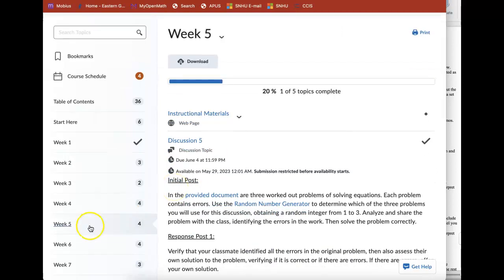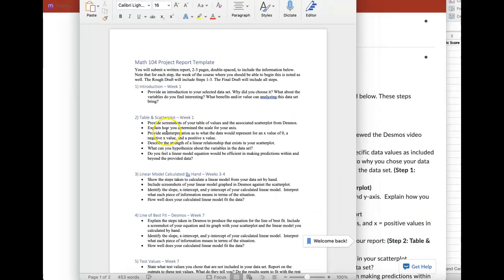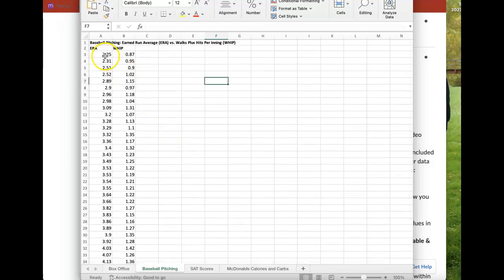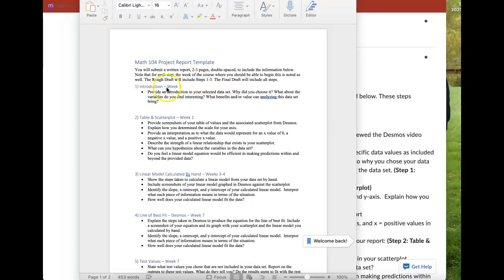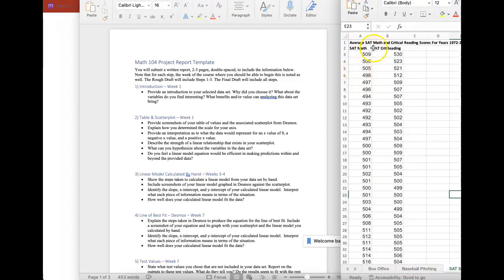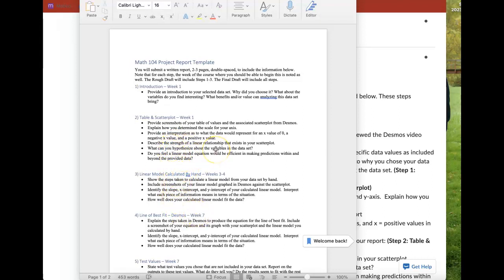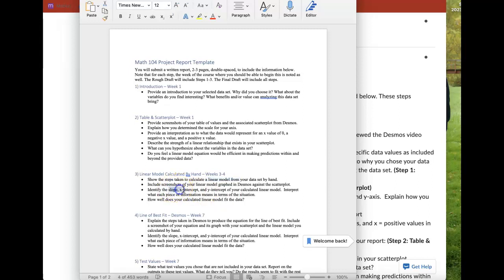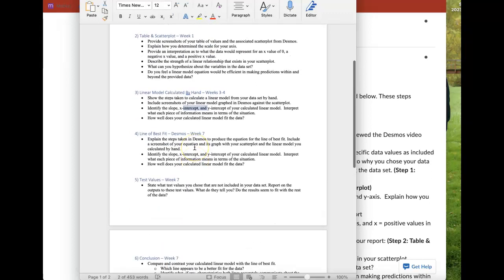Rough Draft Math 104